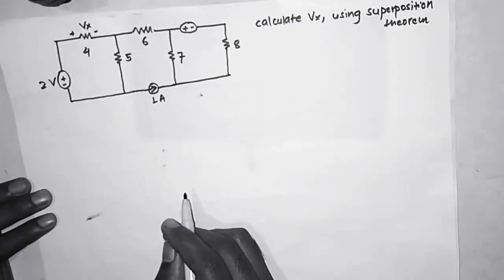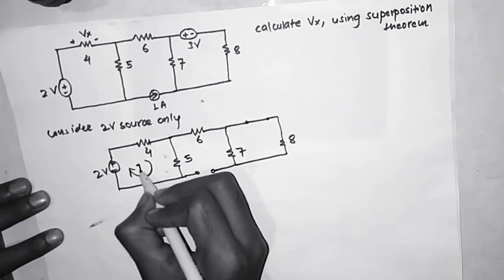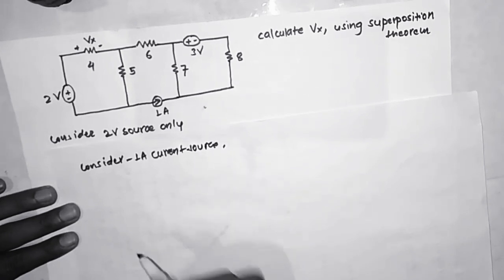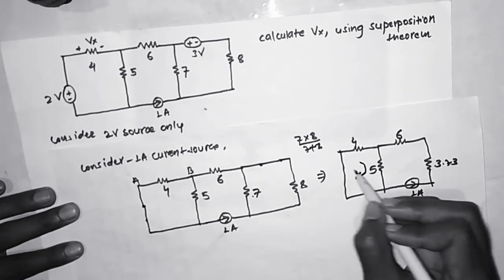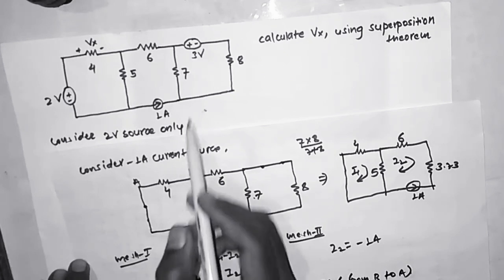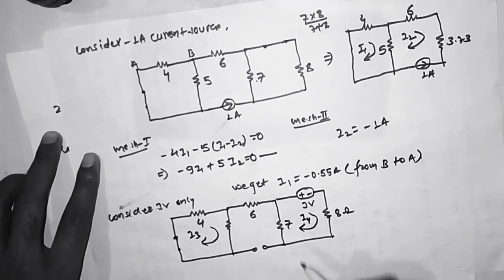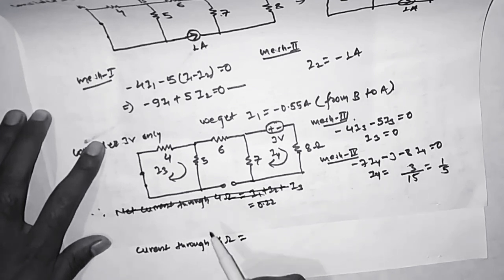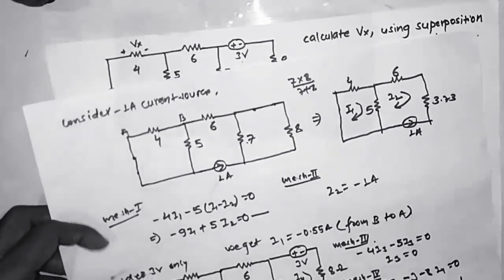superposition theorem || numerical concept || BEE || Network analysis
Easy way to calculate superposition theorem numerical